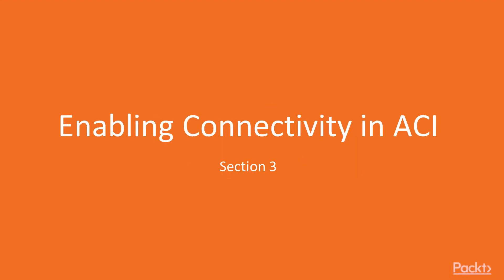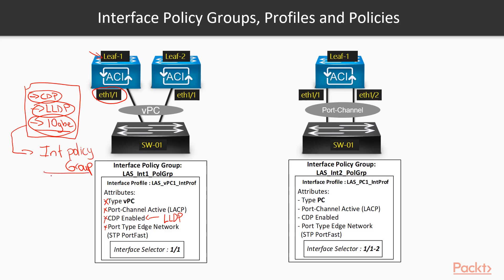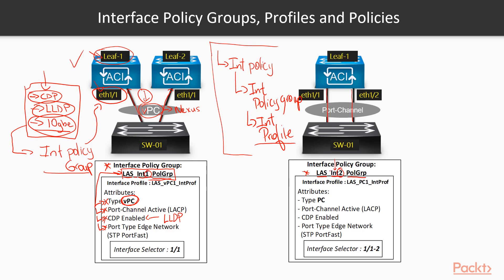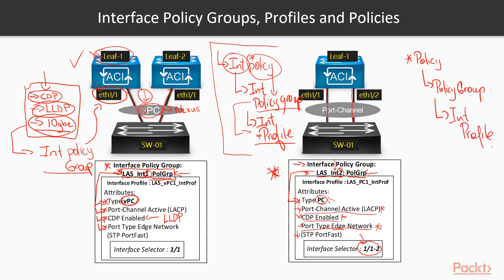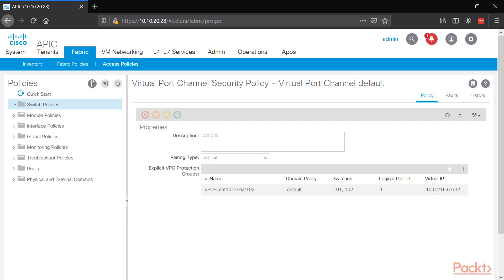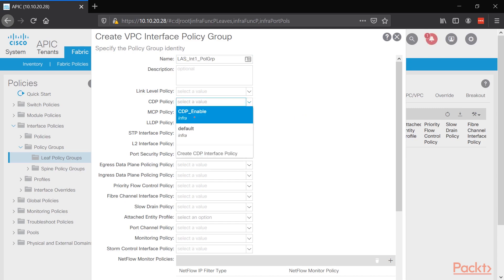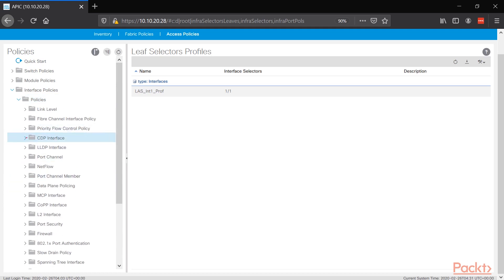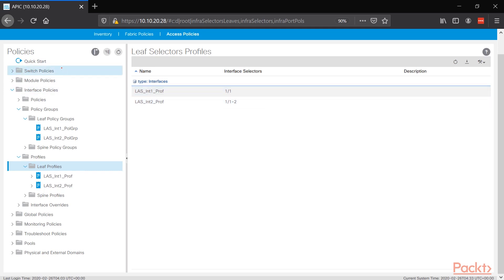Cisco Application-Centric Infrastructure: Interface Policy Groups, Profiles & Policies| packtpub.com